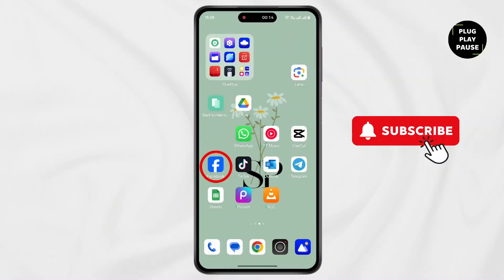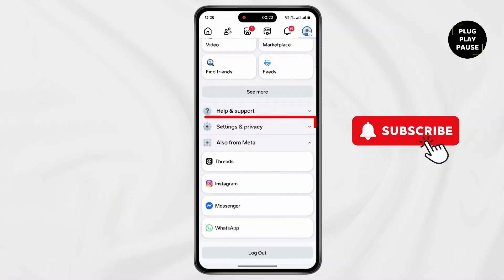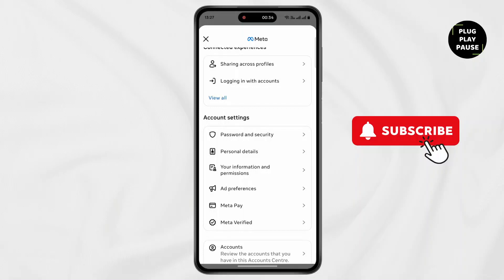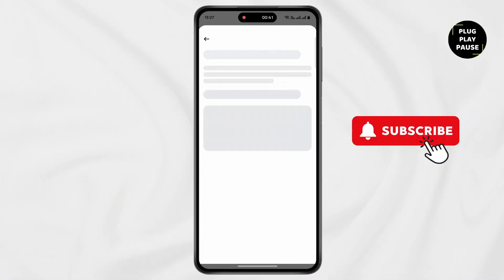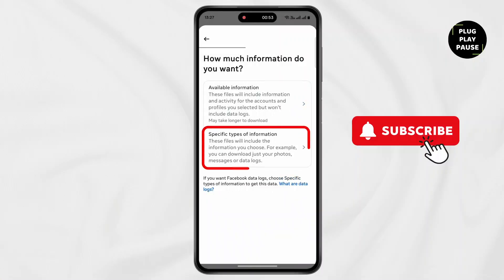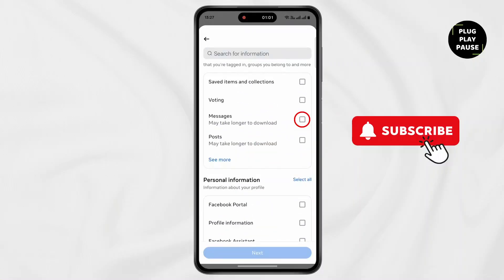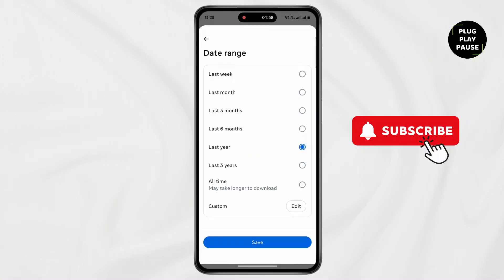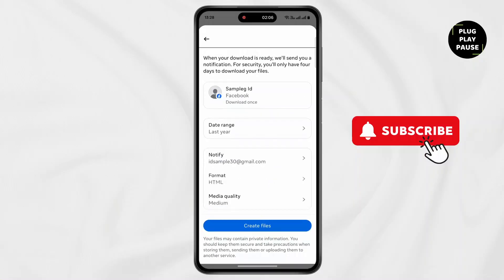How To See First Message On Messenger Without Scrolling ?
Hello Guys,

Welcome to our step-by-step guide on "How To See First Message On Messenger Without Scrolling"! If you're looking to quickly find your very first message in Facebook Messenger without the endless scrolling, this video is for you. We'll show you the easiest and fastest way to jump to the beginning of your conversations on Messenger, saving you time and effort. Whether you're searching for a memory, an old conversation, or just curious about your first interaction, these simple tips will help you find it instantly.

In this video, we will show:

How to view the first message on Messenger without scrolling

How to jump to the first conversation on Messenger

Quick tips to navigate Messenger history

How to find your oldest message on Messenger

Steps to easily see the first message without endless scrolling